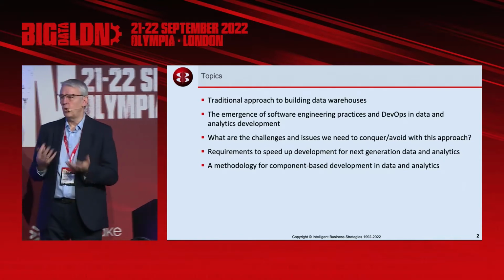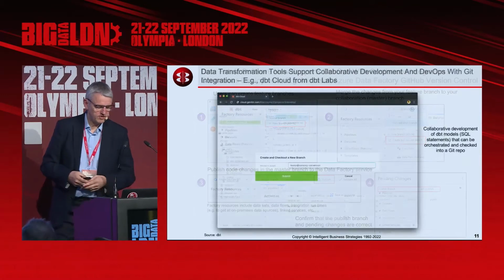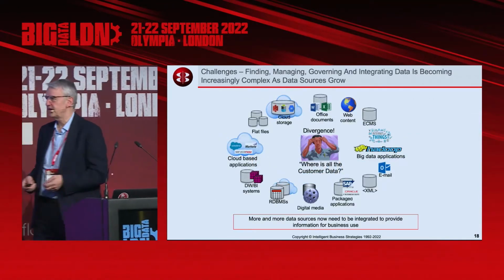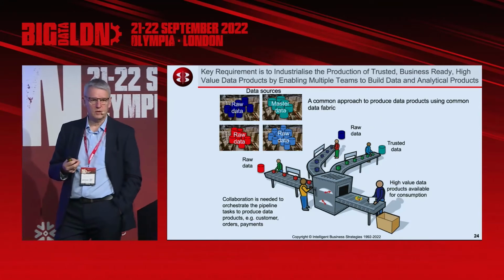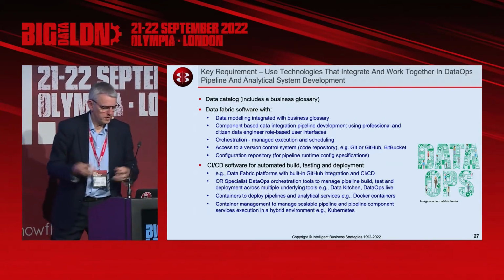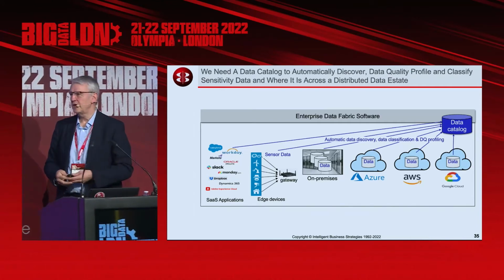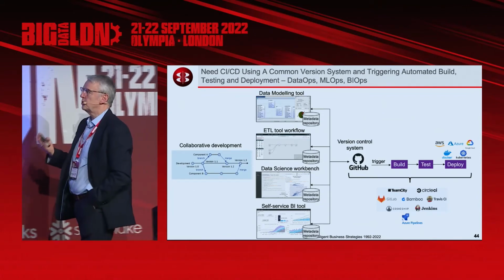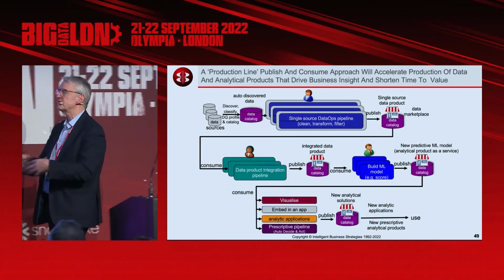Component Based Data Warehouse And ML Development – New World Order Or Marketing Hype?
Big Data LDN 2022, 22 Sept, 3:40pm, Keynote Theatre
Speaker:
Mike Ferguson, Intelligent Business Strategies & Big Data LDN Chairman

In the last few years, we have seen the rise of a new generation of tools that take a software engineering DevOps approach to building analytical systems with almost everything being defined using code. It’s happening in BI tools with BIOps, ETL/ELT tools with DataOps, data science workbenches with DataOps and MLOps, DBMSs / data platforms, and even data modelling tools. Also, Data Mesh has emerged as an approach to democratising data engineering saying we should just produce and consume data products and bypass the need for centralised analytical data stores. So, is the Data Warehouse dead? Is this now the new way? This session looks at what’s happening and shows how to introduce component-based development into traditional approaches to build analytical systems more rapidly. It also and defines critical success factors to shorten time to value.